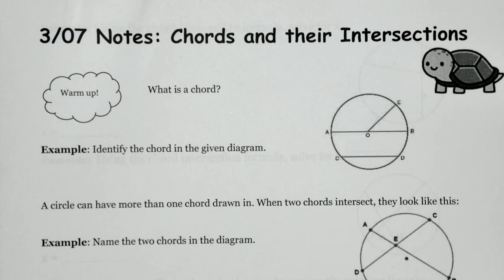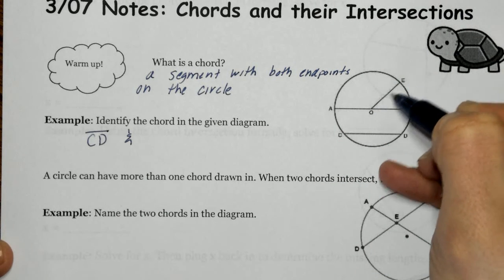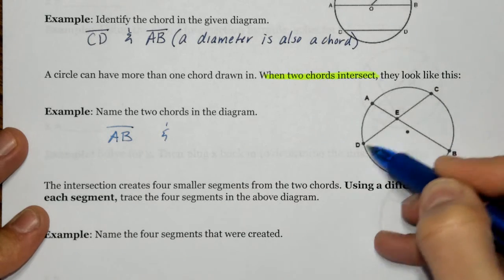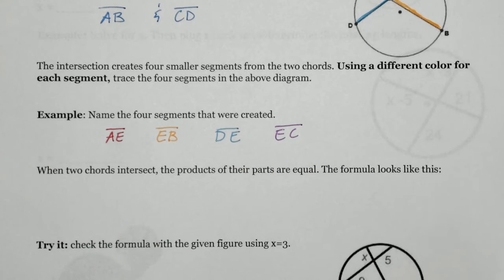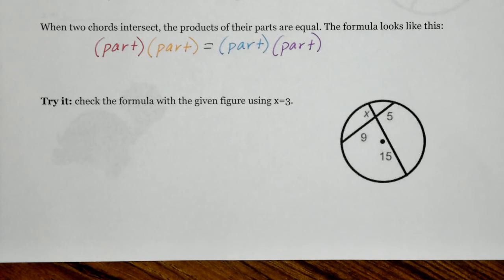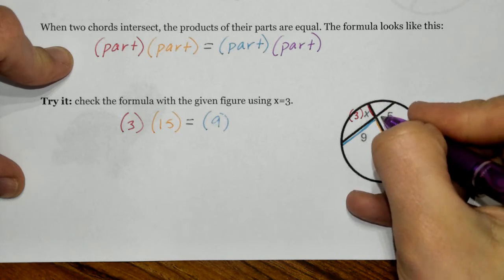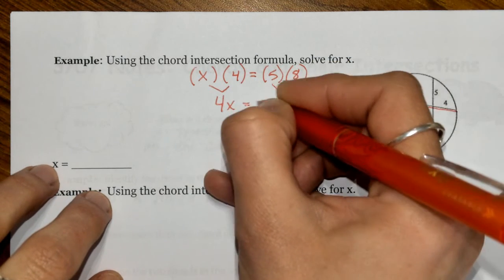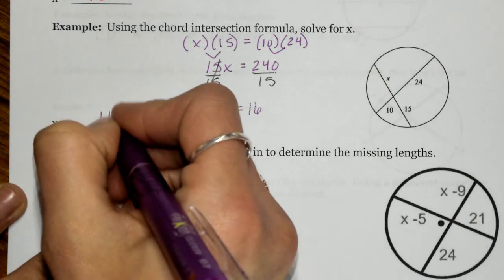3.07 Notes Video - Chords and Their Intersections